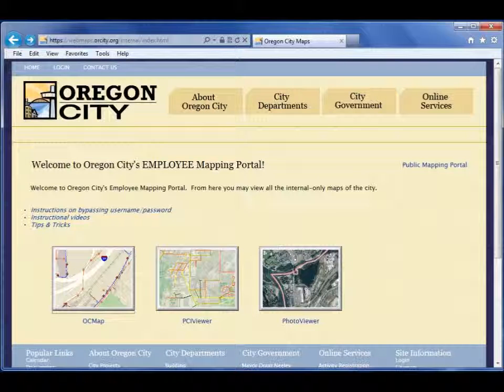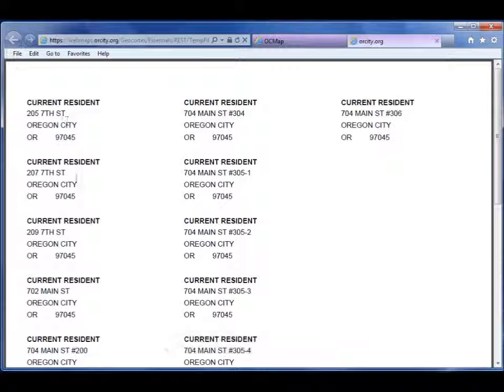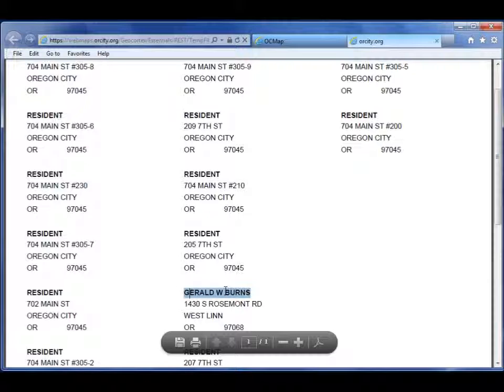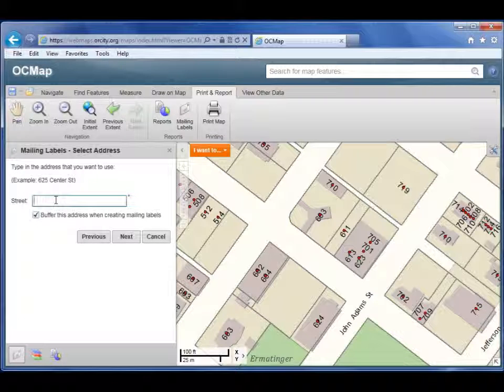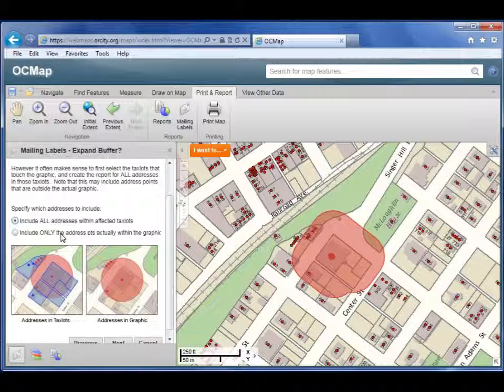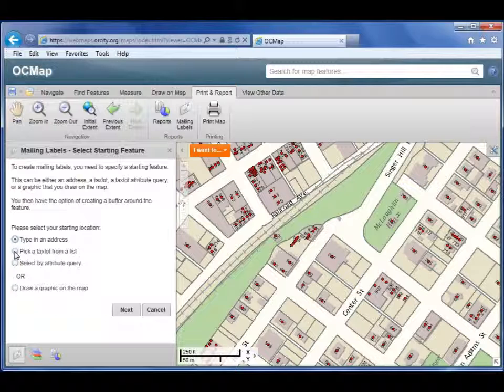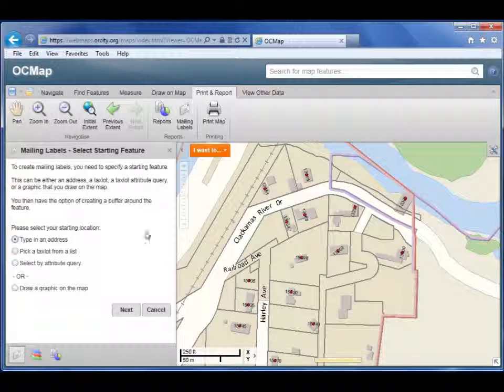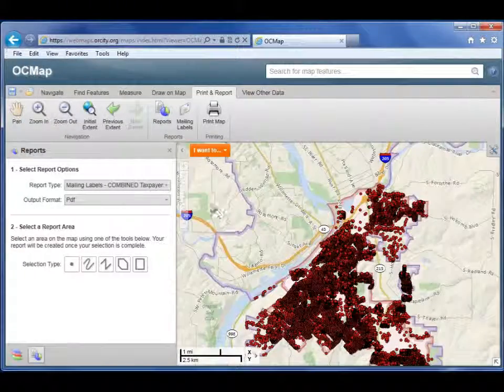Video 5 - Creating Mailing Labels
This video walks you through creating mailing labels.